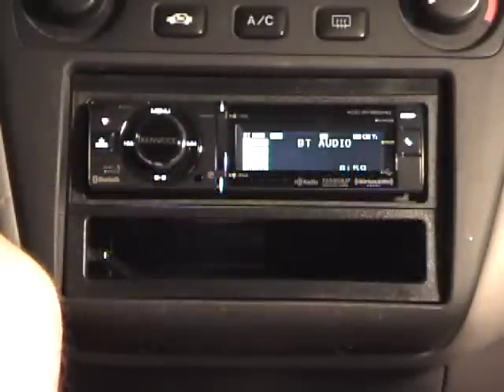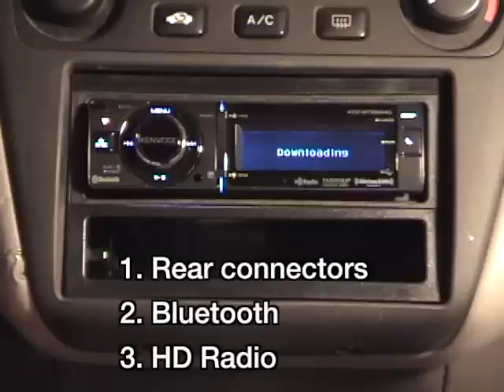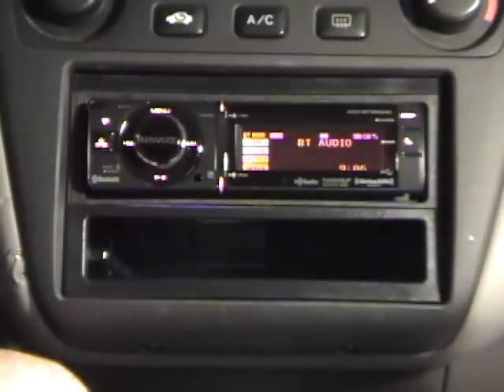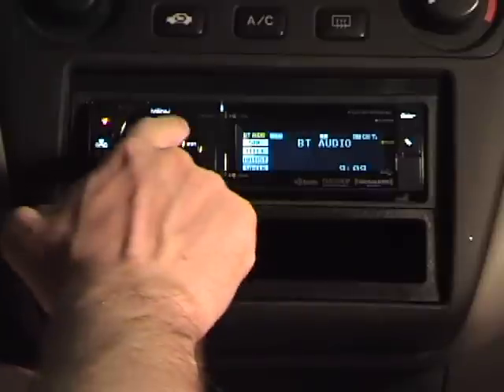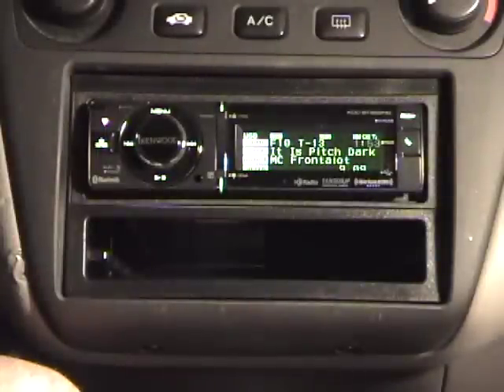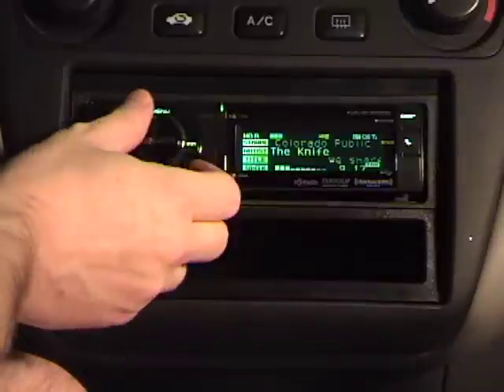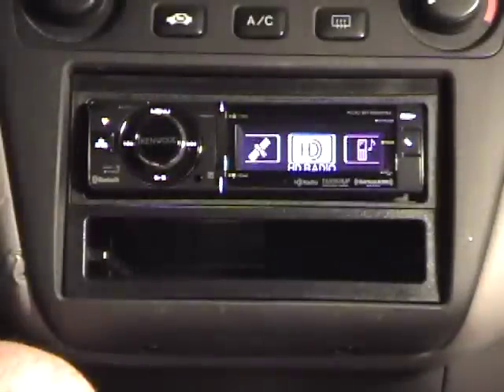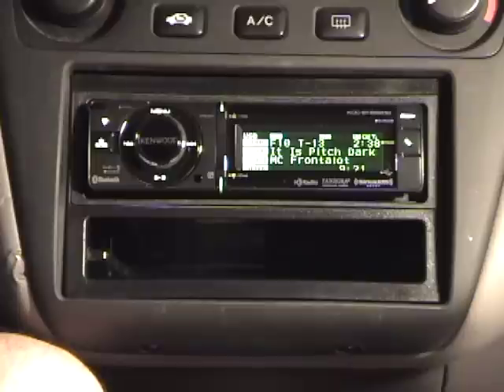Review: Kenwood KDC-BT952HD in-dash car stereo head unit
In this video, I demonstrate some of the pros and cons of the Kenwood KDC-BT952HD in-dash car stereo head unit.  It's Kenwood's latest single-DIN head unit that supports Bluetooth and HD Radio.